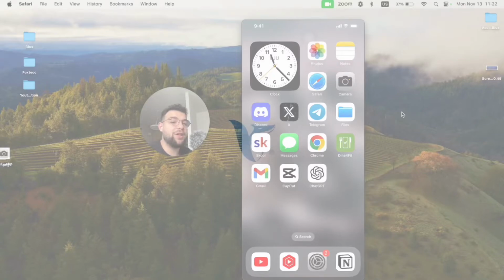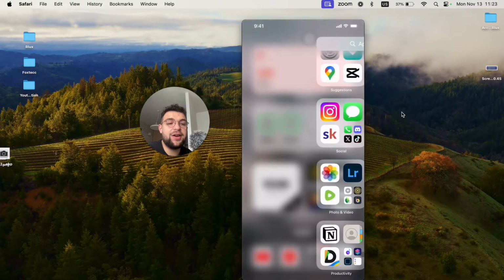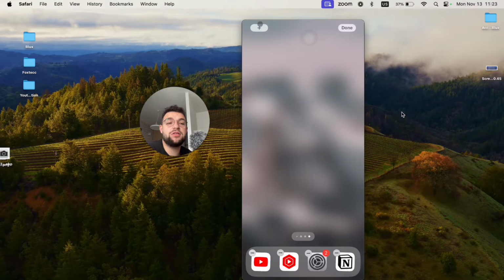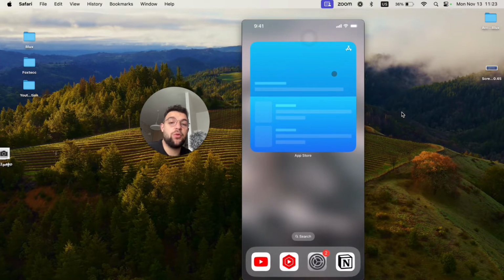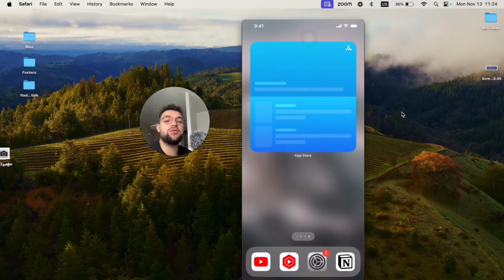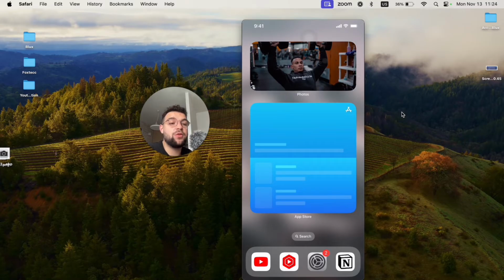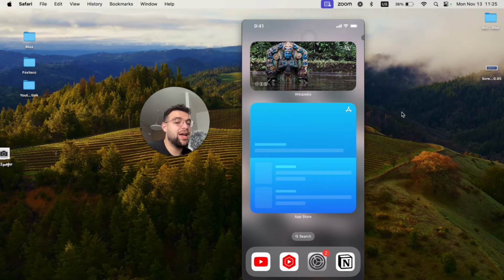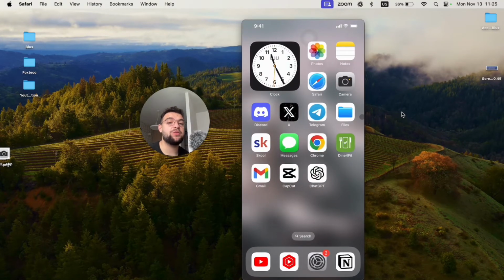How to Add More Widgets on iPhone (tutorial)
In this video, I'll demonstrate two ways to add more widgets to your iPhone home screen: creating a new home screen page and forming a smart stack. Follow these steps to customize your home screen and maximize widget space. For additional iPhone tips and tricks, explore Foxtag, a free educational platform with video editing tutorials and comprehensive iPhone guides linked in the description.

Timestamps:
0:00 Introduction
0:26 Adding a New Home Screen Page
1:00 Customizing Pages
1:53 Creating a Smart Stack of Widgets
2:47 Conclusion